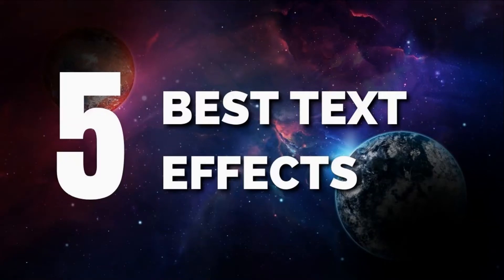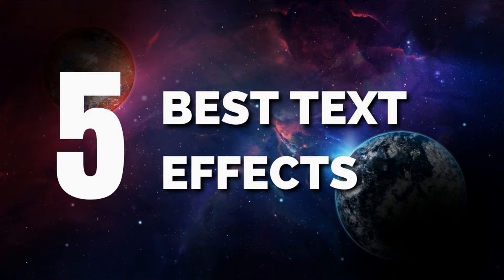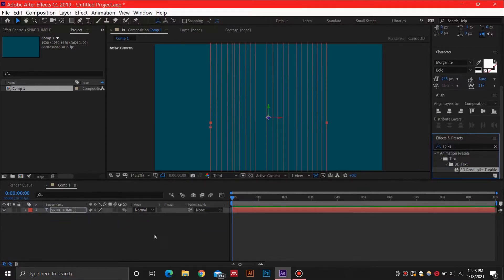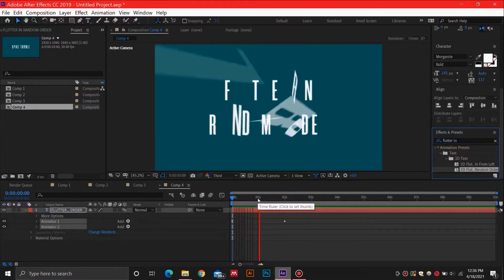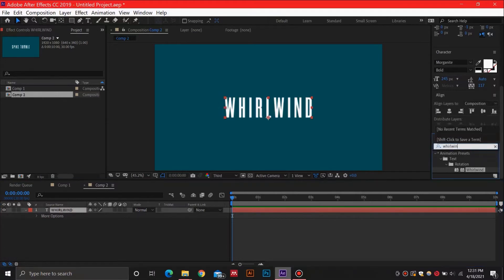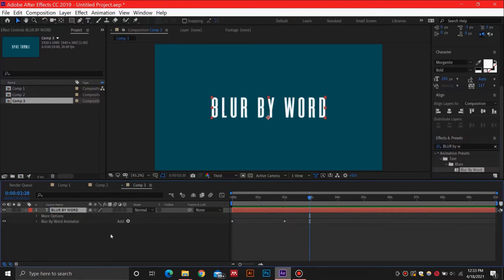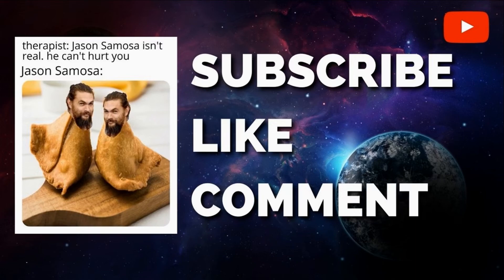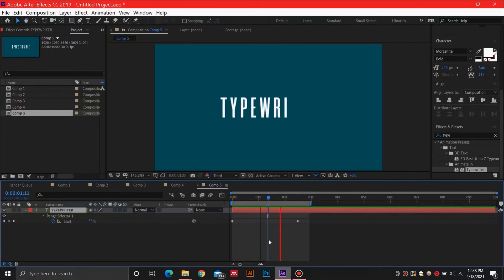5 BEST built in Text effects in After effects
In this After effects tutorial we will be learning the best text effects in after effects. These are inbuilt text effects so you dont have to worry about any plugins. Enjoy!

Targets achieved through this video:

1-Best text effect in after effects
2-Top 5 text animation after effects
3-Top text animation after effects
4-Word animation after effects
5-Built in text animation in after effects